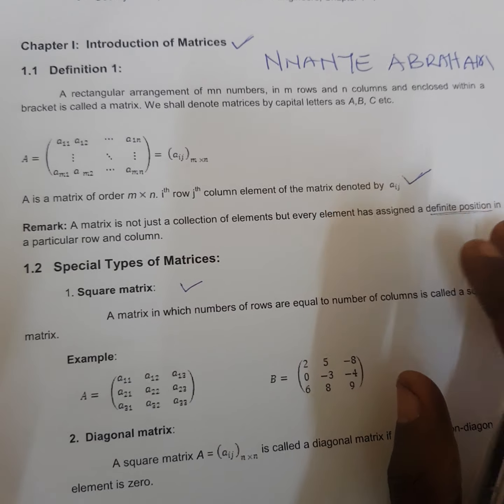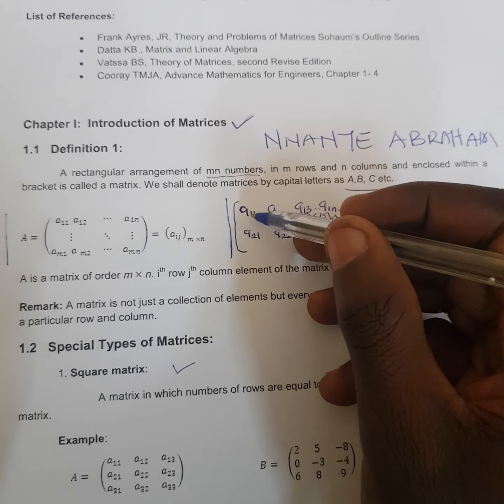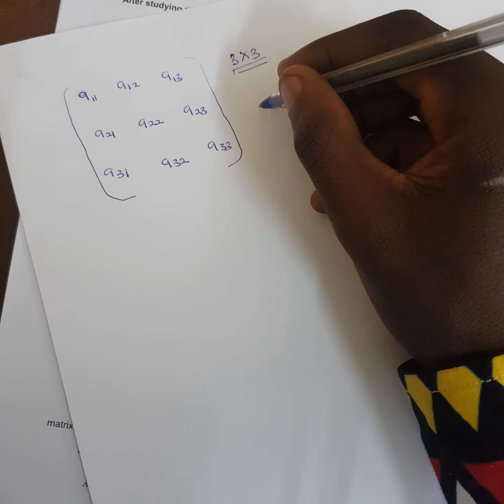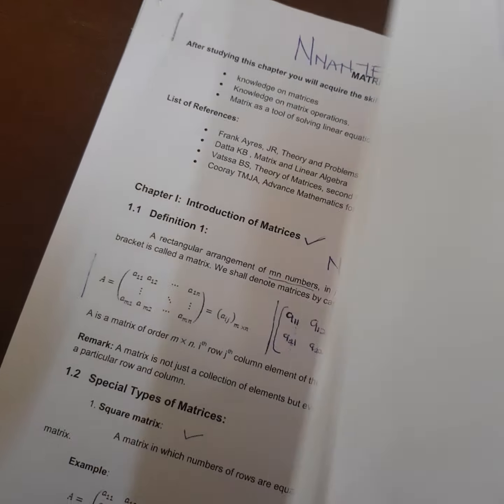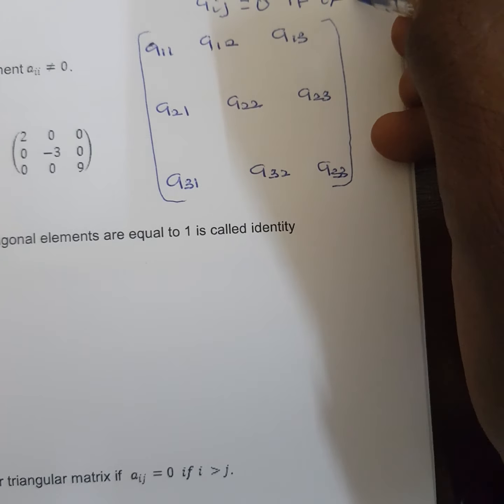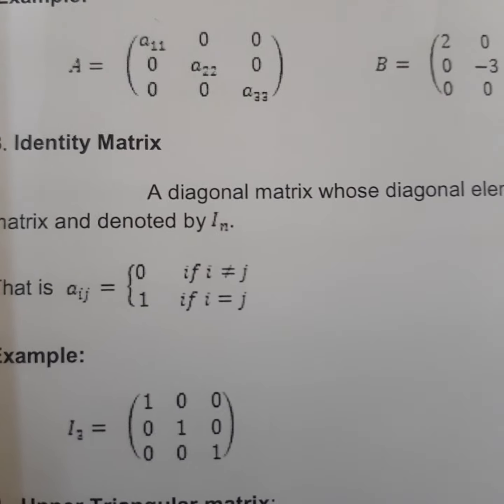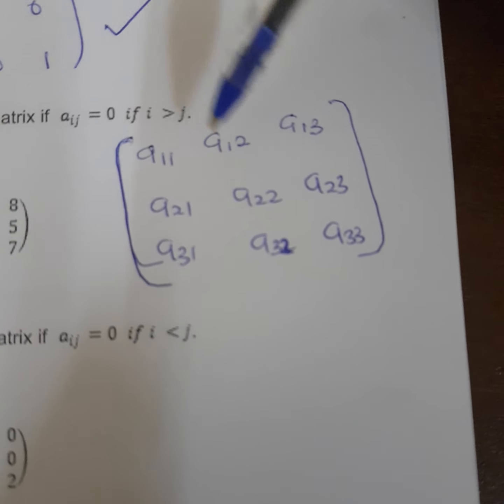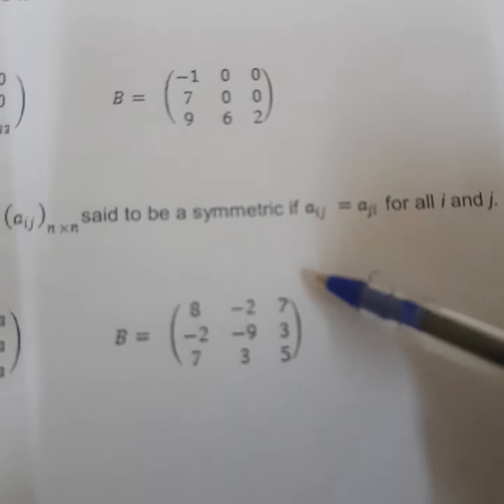Introduction of matrices (special types)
this video is an introductory lesson to the topic of study.